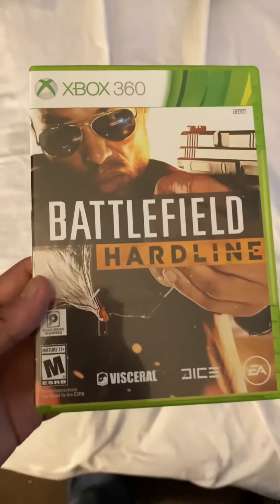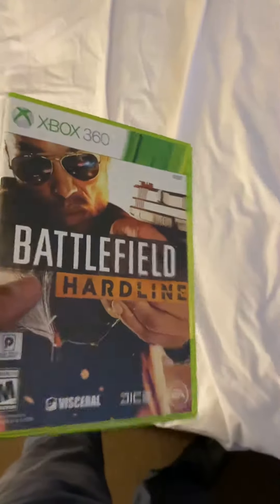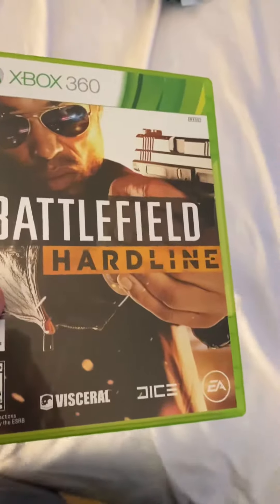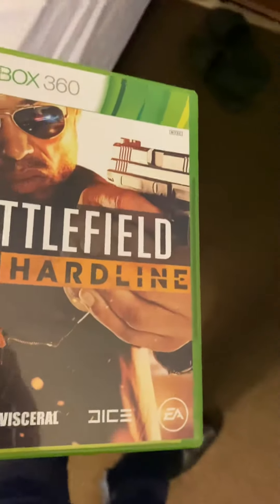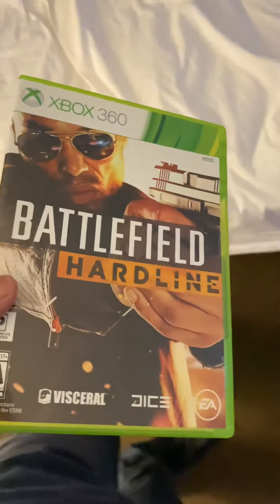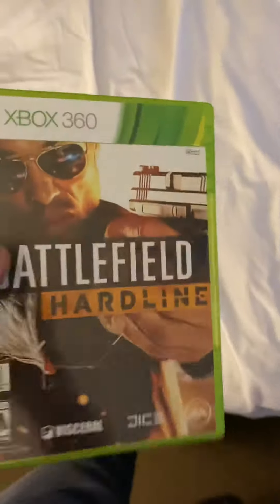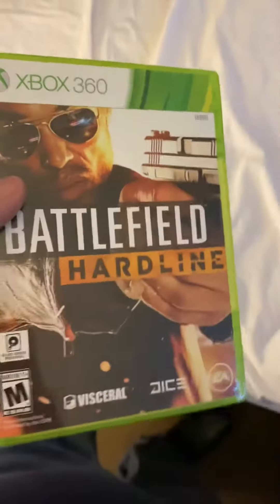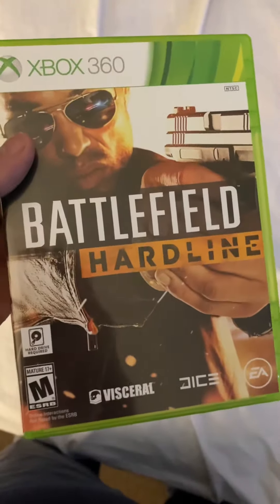Battlefield: Hardline (Xbox 360) Review - Mini Review / Robbie Fazle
Sub for more! Mini review.